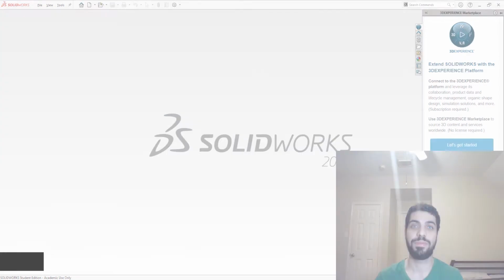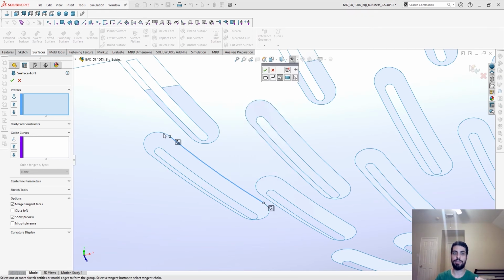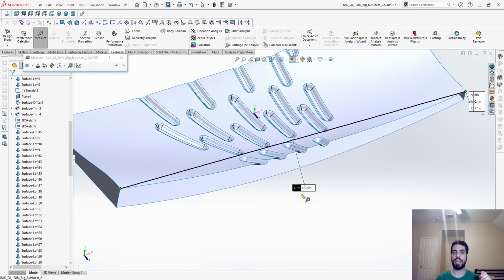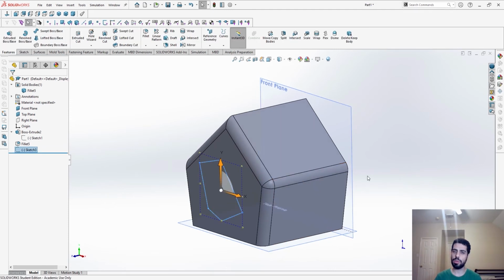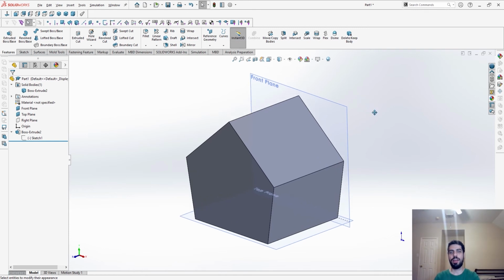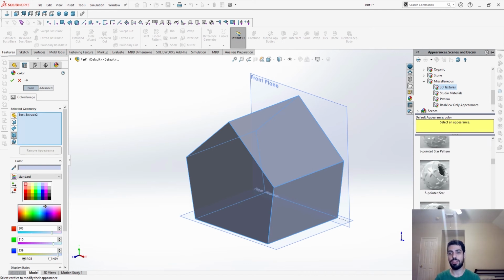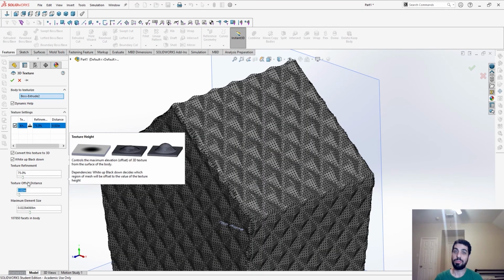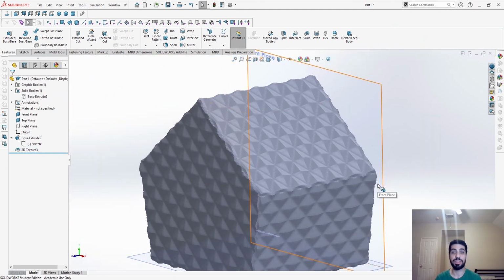5 THINGS I WISH I KNEW: Solidworks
This short tutorial is about 5 tips I wish I knew when I started modeling in Solidworks. It's a good short video for those who want to speed up their process in Solidworks, both for beginners, and professionals.